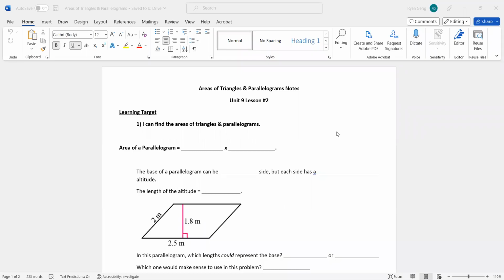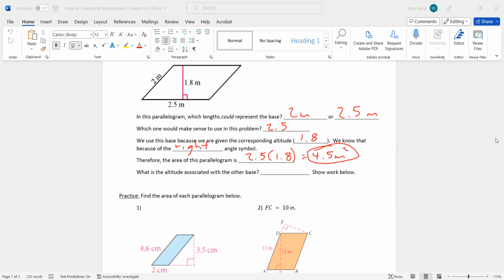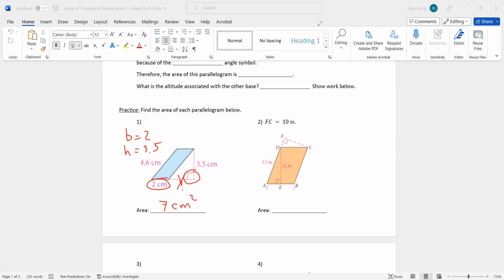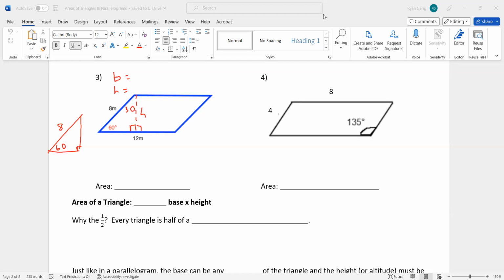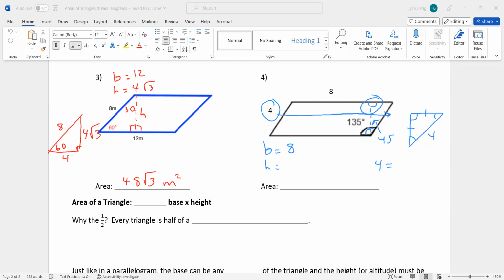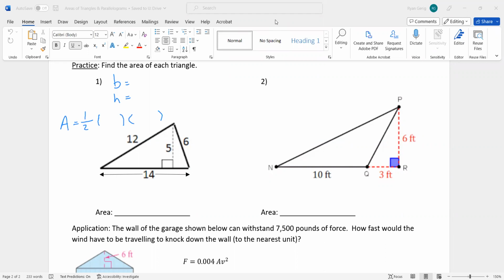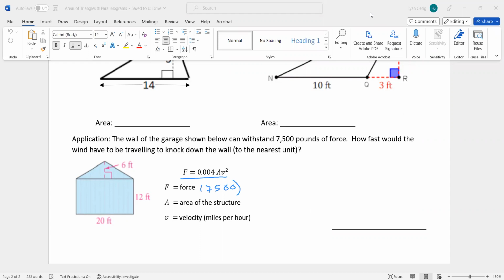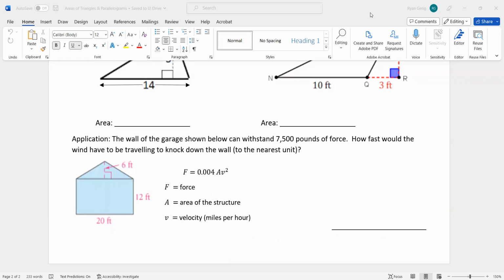Areas of Parallelograms & Triangles NEW